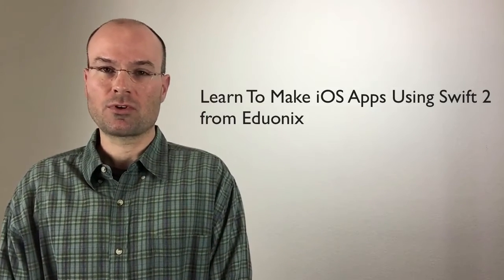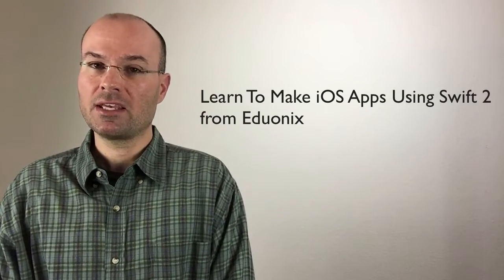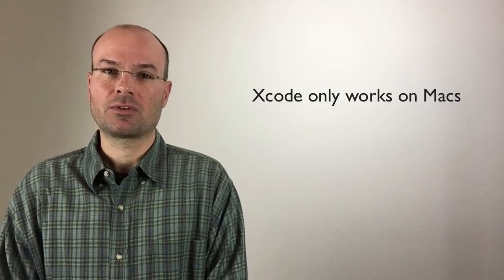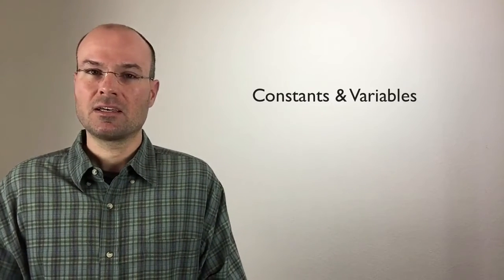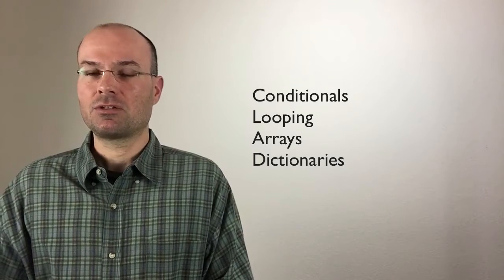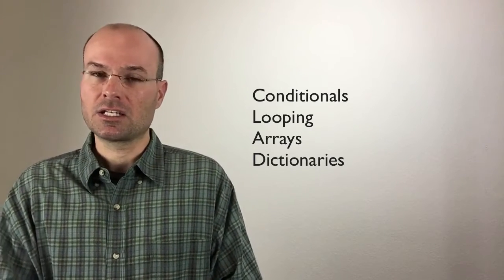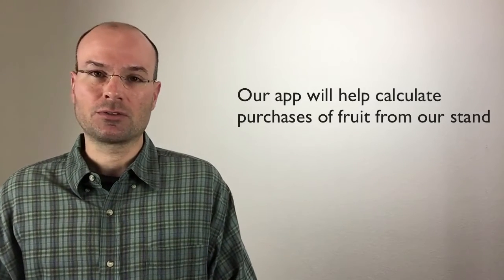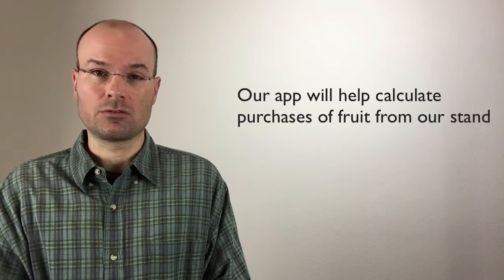Learn iOS apps development using swift 2 - Intro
Learn swift programming language is the best techniques for building IOS apps with powerful features. Swift course begins with basic introduction to swift programming and xcode swift tutorial which helps to learn general programming pattern and unique ideas to swift.